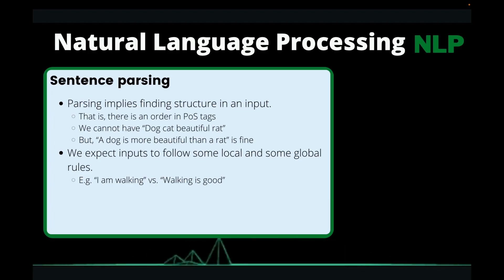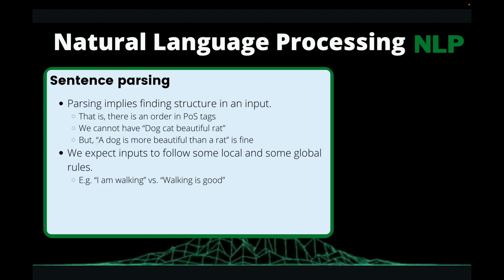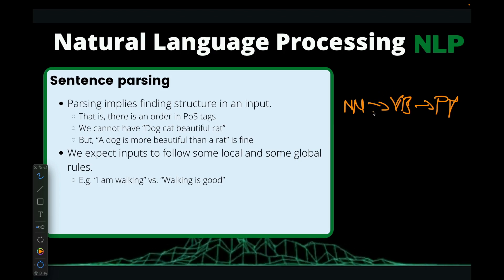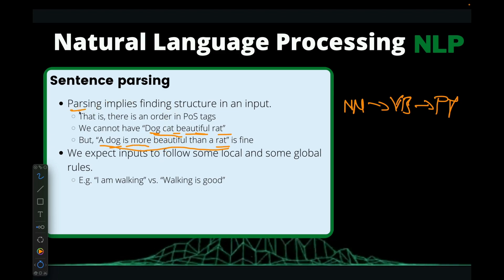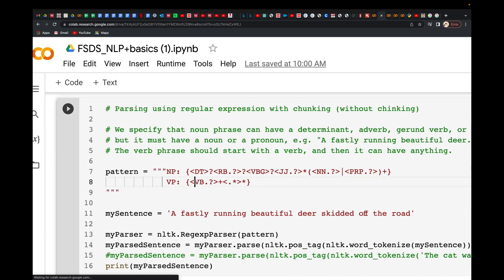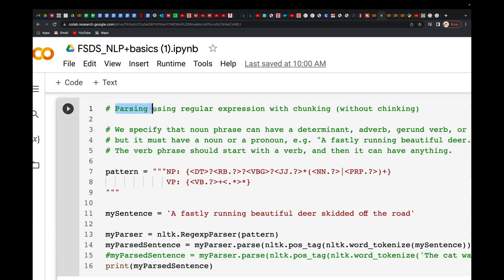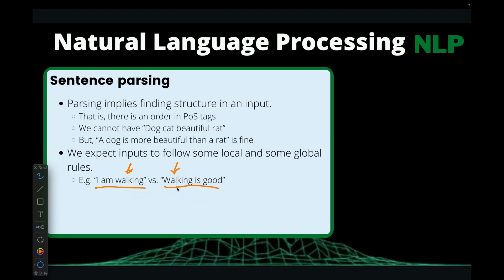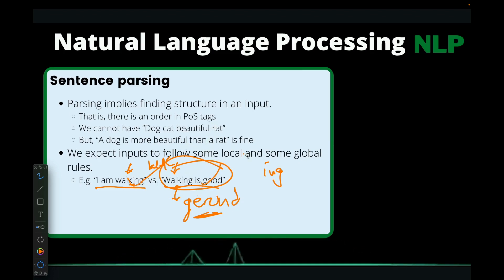Sentence Parsing : [ 32 ] Natural Language Processing(NLP)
In this particular video we will discuss "Sentence Parsing" in NLP which is a crucial concept for the rest of the NLP lessons in this course.

In this Course, you will learn the very essential concepts in Natural Language processing. This is a Beginner to Advanced course that teaches you everything from the scratch till advanced mastery.

Full of important concepts and practical demonstration of concepts as well as practical hands-on code notebooks for you to practice.

5. FSDS_Text Normalization with Stemming and Lemmatization
7. FSDS_Bag of Words (BoW)

Lessons In This tutorial:
- The Must-Know NLP Terminologies
- Word
- Tokens and Tokenizations
- Corpus
- Sentence and Document
- Vocabulary
- Stopwords
- Tokenization with NLTK , SpaCy and Gensim
- Removing Stopwords with NLP Libraries
- Text Normalization
- Stemming and Lemmatization
- LAB SESSION: Stemming and Lemmatization
- Understanding POS Tagging
- LAB SESSION: Part of Speech Tagging
- Chunking
- Advanced Text Preprocessing
- Frequency of Words | Bi-Gram | N-Grams
- More on Stemming and Lemmatization
- Bag of Words (BoW)
- TF-IDF
- Language Modeling